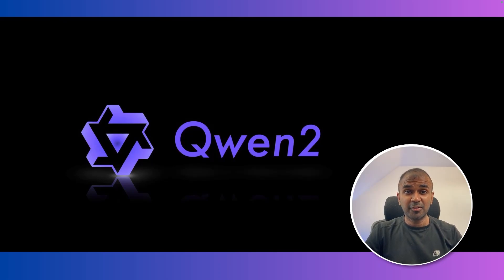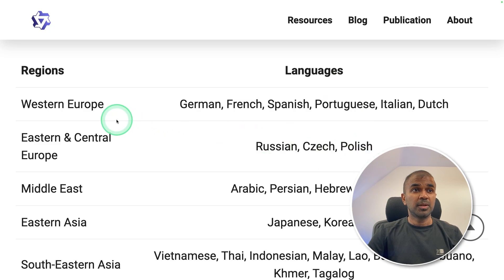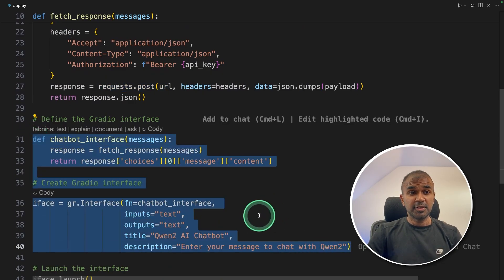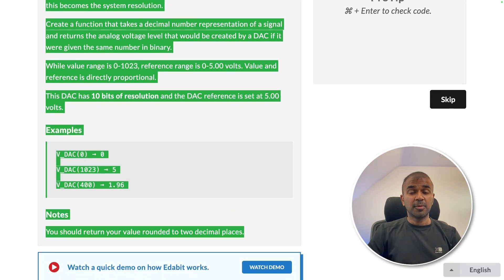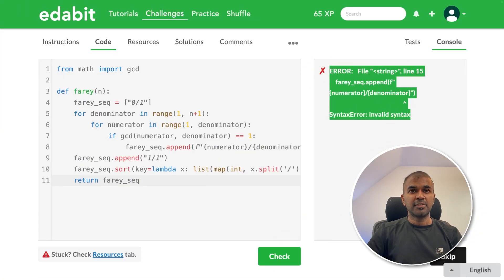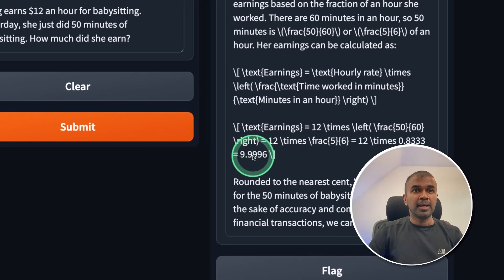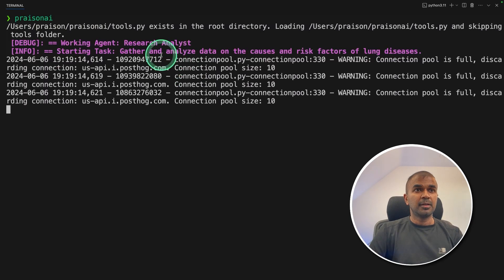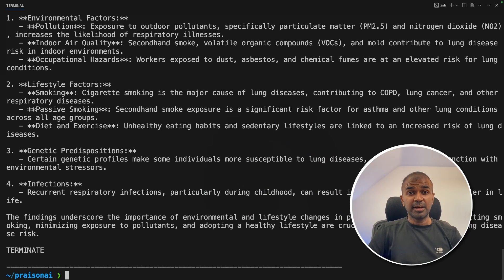Alibaba Qwen 2 Released! Did It Pass the Coding Test?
Welcome to an in-depth analysis of Alibaba's latest AI model, Qwen-2! 🚀 In this video, we explore how Qwen-2, with its 72 billion parameters, is taking the AI world by storm and giving stiff competition to Meta's LLaMA 3 model. From coding tests to logical reasoning, and even safety measures, we'll dive into the performance metrics and show you why Qwen-2 might be the next big thing in AI. 🌟 Qwen 2 vs. Llama 3: Did It Pass the Coding Function Calling Test?

Key Topics Covered:
Qwen-2's performance compared to LLaMA 3 in coding and reasoning tests 🧩
The extensive range of languages supported by Qwen-2 🌐
Step-by-step setup and integration of Qwen-2 with Python and Gradio 🐍
Detailed function and tool calling tests using Qwen-2 🛠️
Real-world application examples and performance benchmarks 📊
Why You Should Watch:
Learn about the latest advancements in AI models and their real-world applications.
Get insights into the setup and integration of Qwen-2 with popular coding environments.
See a head-to-head comparison of Qwen-2 and LLaMA 3 through practical tests.

Timestamps:
0:00 - Introduction to Qwen 2
0:08 - Qwen 2 vs LLaMA 3 Performance Comparison
1:22 - Detailed Coding Tests and Results
5:51 - Logical and Reasoning Test Analysis
6:57 - Safety Test: Is Qwen 2 Secure?
7:18 - Tool Calling Test Using Fireworks AI
8:59 - Final Thoughts